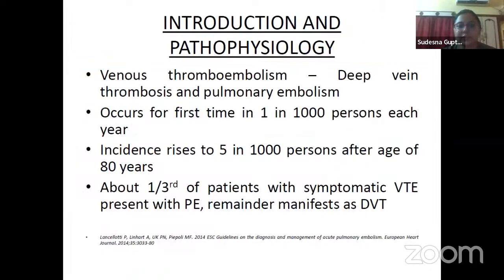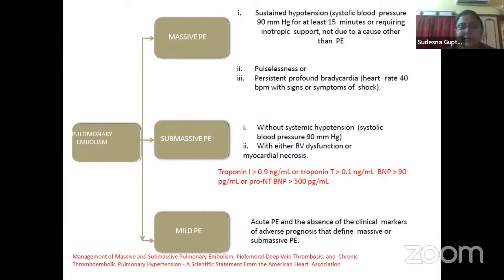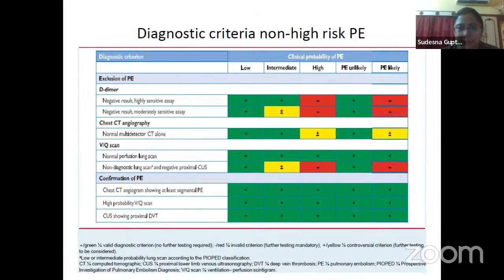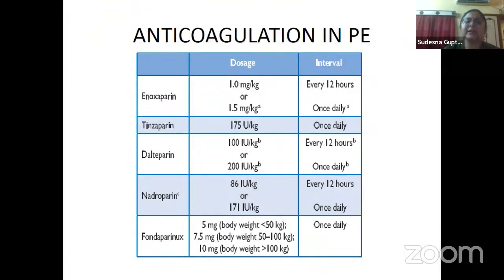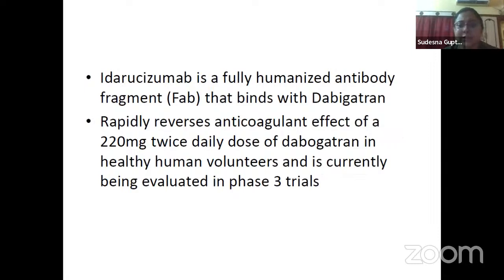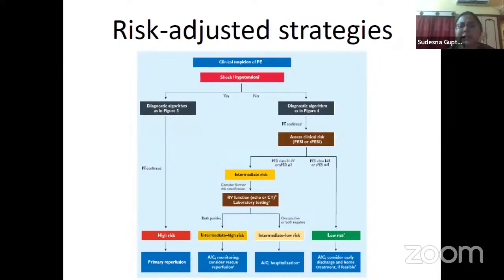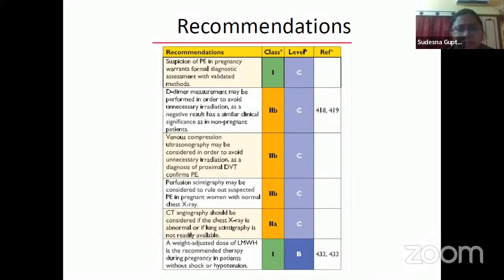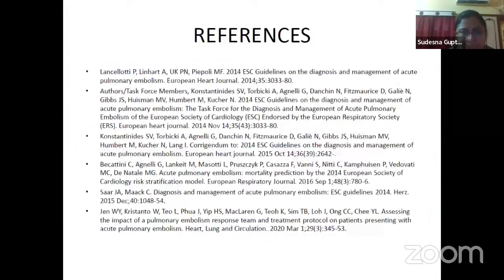Evidence based review on the management of VTE